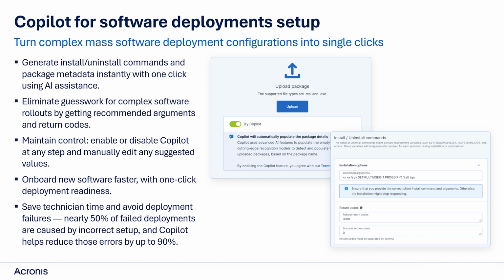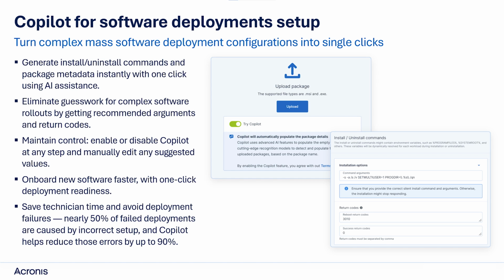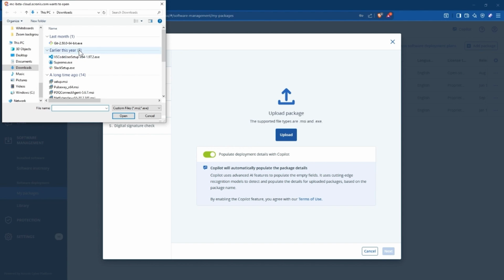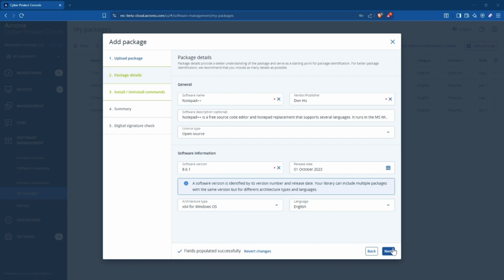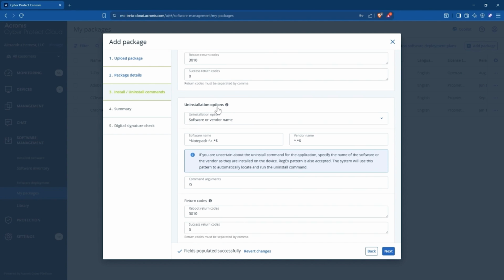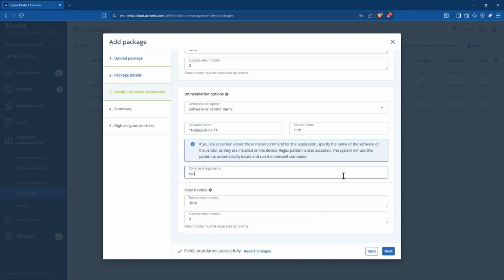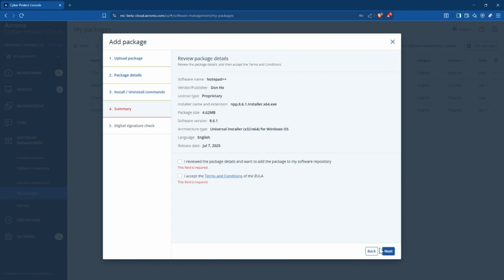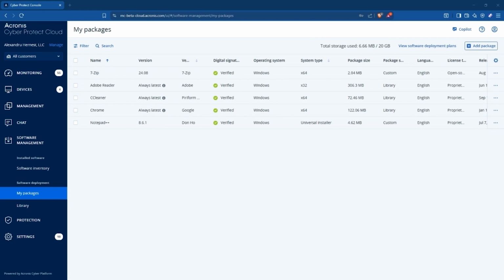Copilot for Software Deployment Setup | Acronis RMM | Acronis Cyber Protect Cloud Demo Series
Discover how Copilot for software deployment setup in Acronis RMM helps MSPs save time and reduce deployment errors. This smart AI-driven tool automatically generates install/uninstall commands, return codes and software metadata, making custom package uploads faster and more reliable. Learn how it works, what makes it unique and how it can help you avoid the 50% of deployment failures caused by setup mistakes.